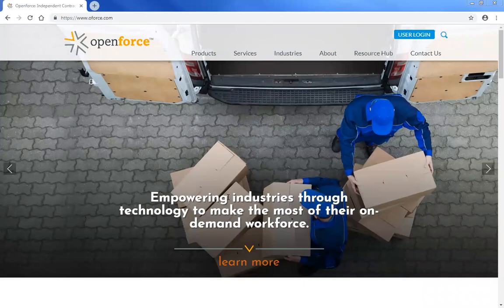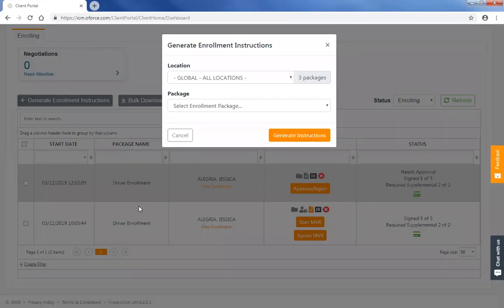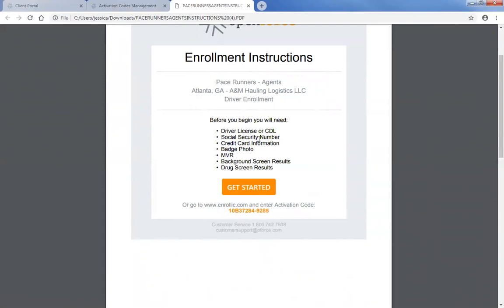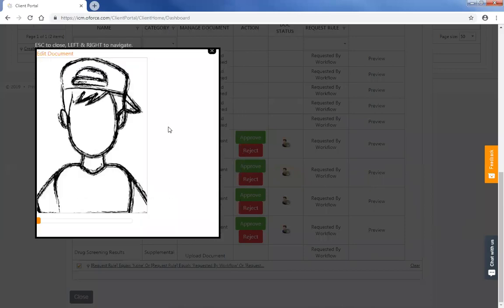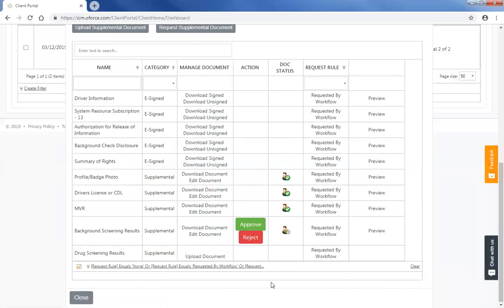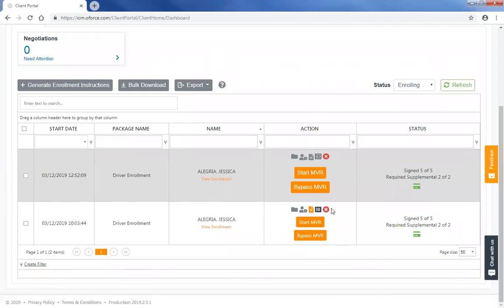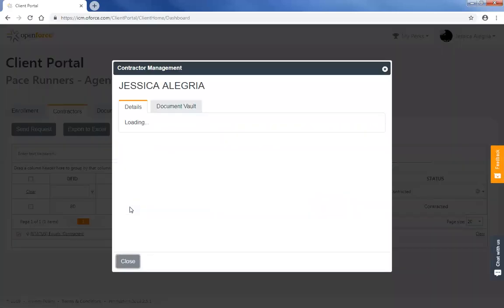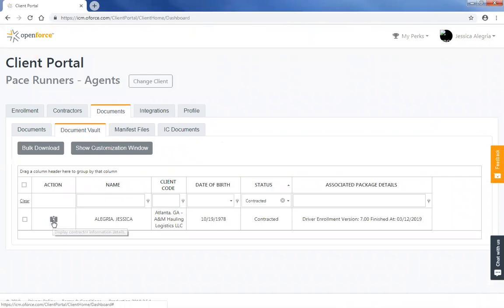Openforce FA Driver Entry